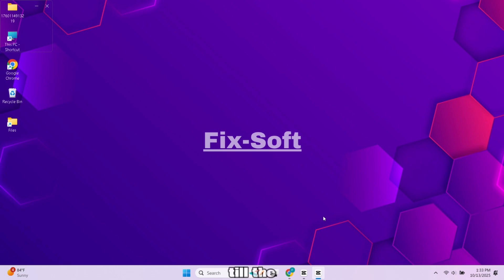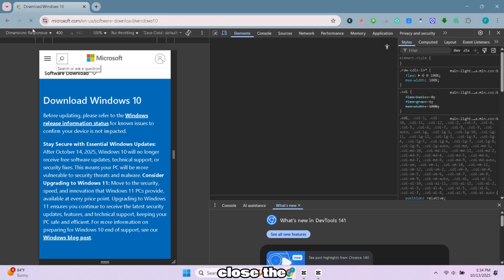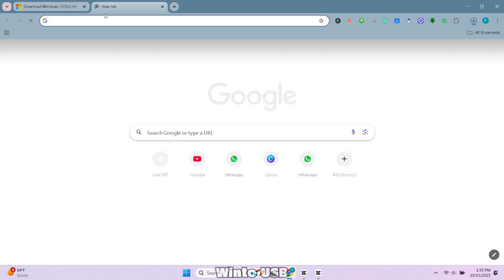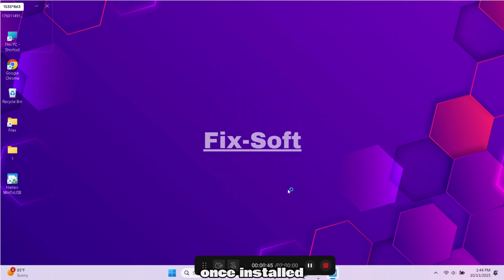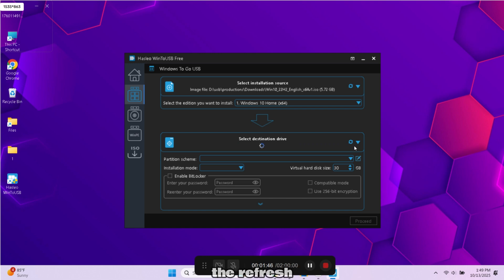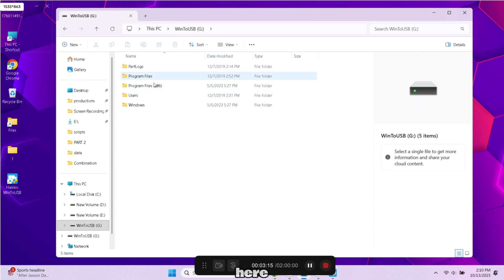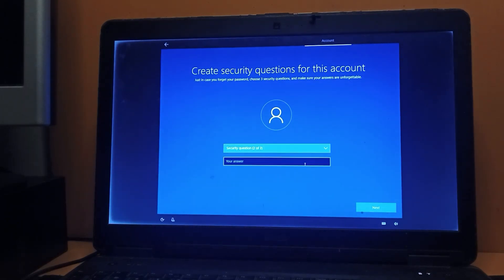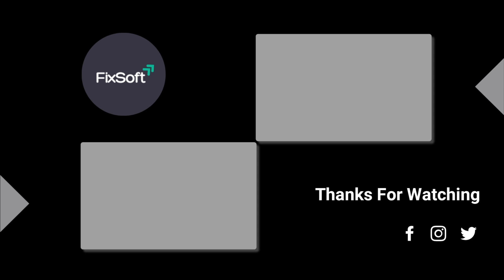Install Windows 10 on External Hard Drive | Portable Windows USB Hard Disk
In this video, you’ll learn how to install Windows on an external hard drive and turn it into a portable Windows USB hard drive that can boot on any PC or laptop. This detailed Windows installation guide walks you through every step — from preparing your external SSD or HDD to running Windows directly from it.

This method is perfect if you want a portable Windows hard drive that carries your files, apps, and settings wherever you go. You’ll discover how to run Windows from an external drive smoothly with strong performance and stability, whether you’re using an external SSD or a traditional hard disk.

In this step by step trch tutorial We’ll cover how to:
Install Windows on External Hard Drive
Install Windows 10 on External Hard Disk
Use an External Hard Drive to Install Windows
Install Windows on External SSD or HDD
Run Windows from an External Drive
Boosting performance when running Windows from an external SSD

By the end of this tutorial, you’ll have a complete Windows setup on an external hard drive — ready to plug in, boot, and use on any computer. It’s a great option for IT professionals, students, and anyone who works on multiple systems.

This tech tutorial also explains how to install Windows 10 to SSD/HDD without a pen drive, using trusted tools like WinToUSB or Rufus. Follow along for clear, easy steps and get the most out of your external drive.

Make your own portable Windows hard drive today and experience the convenience of carrying your operating system anywhere.